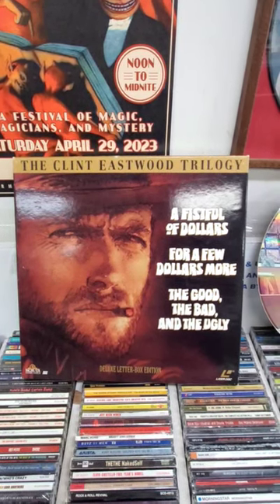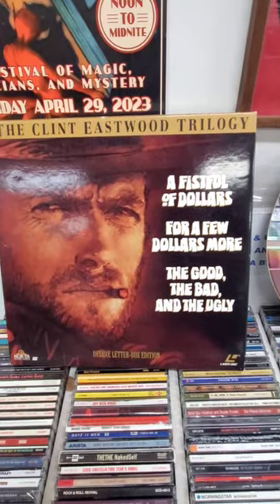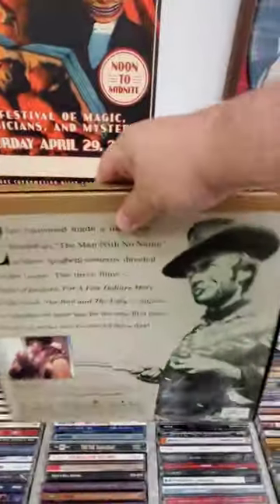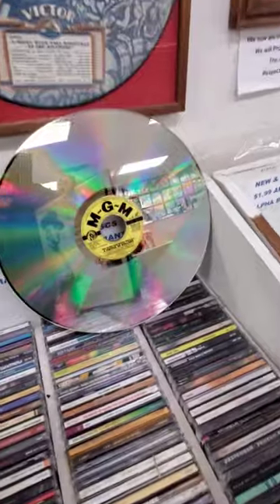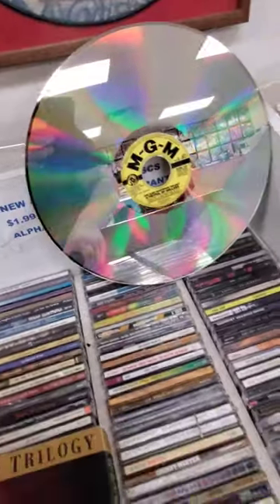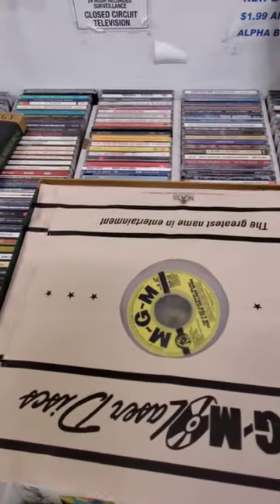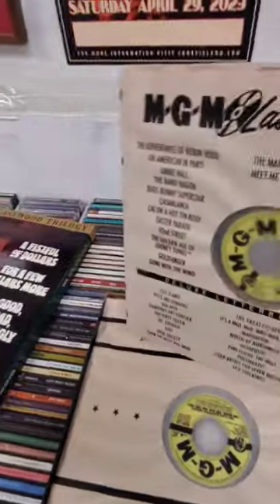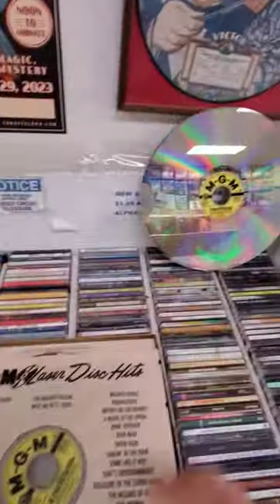Clint Eastwood Laserdisc Collection